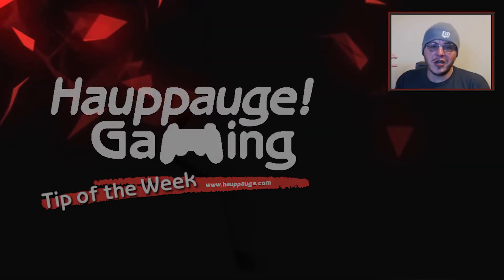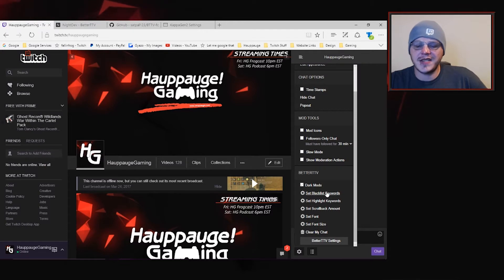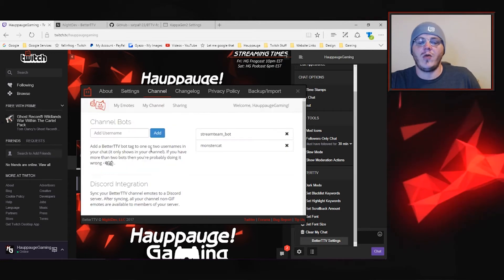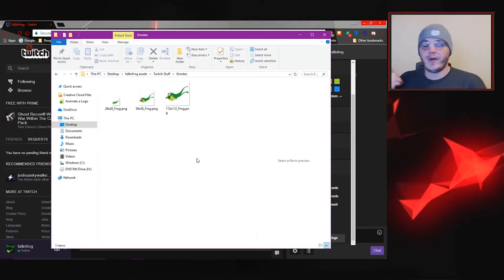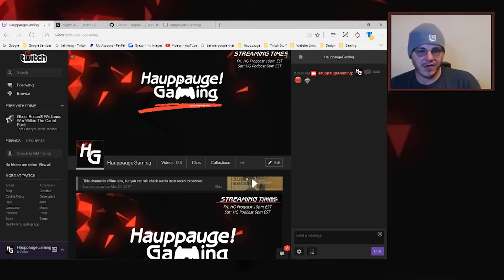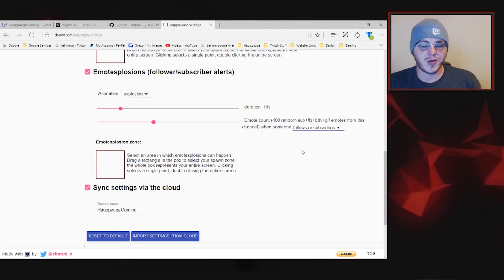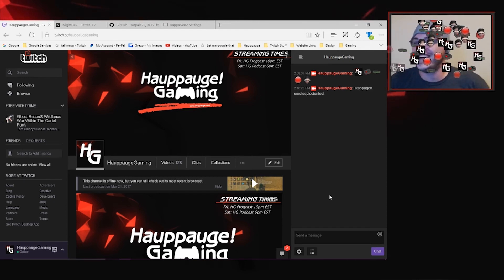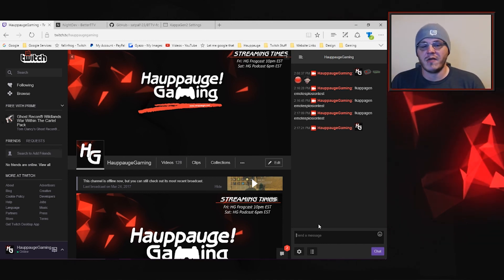Custom Emotes with BTTV: Tip of the Week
Tip of the Week! With the Better Twitch TV browser extension, you can make and use your own custom emotes on Twitch. BTTV also offers numerous other features to enhance your livestream experience.